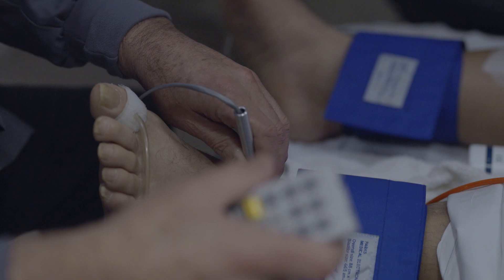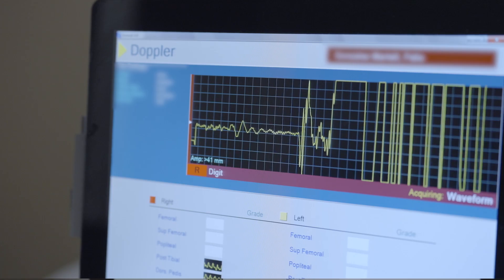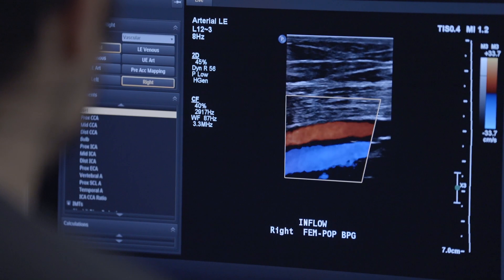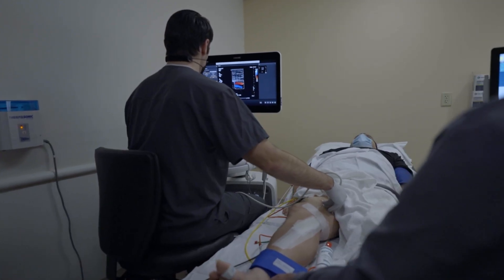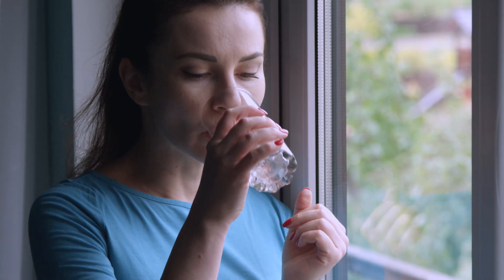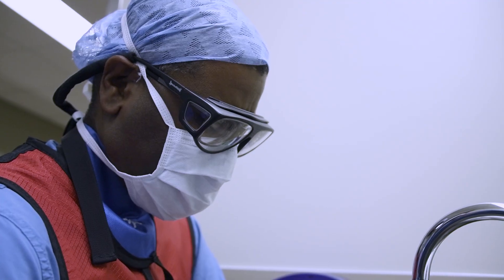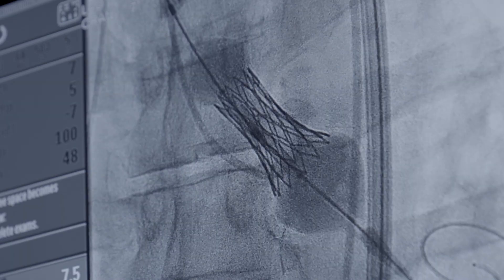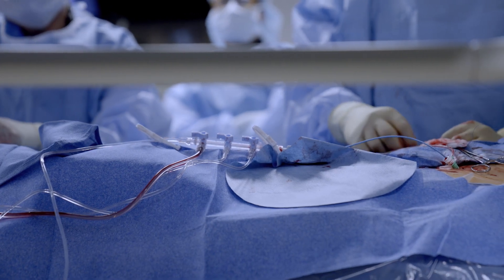UConn Health Minute: Peripheral Artery Disease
Peripheral artery disease is a common condition that causes pain and weakness in the legs or arms. As Dr. Kwame Amankwah, chief of vascular and endovascular surgery explains, there are simple, non-invasive tests that can accurately diagnose PAD leading to effective treatments.